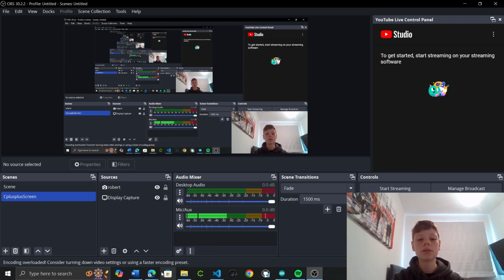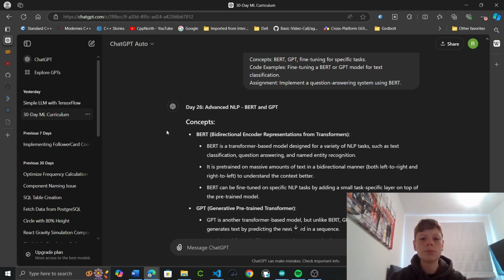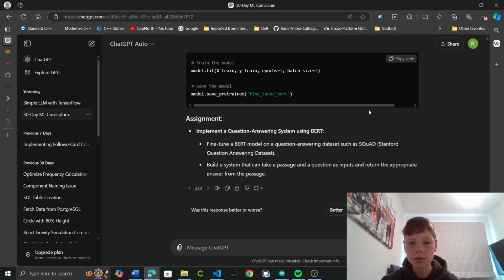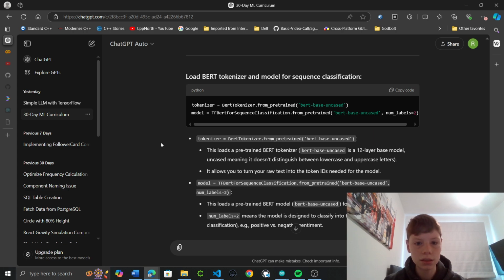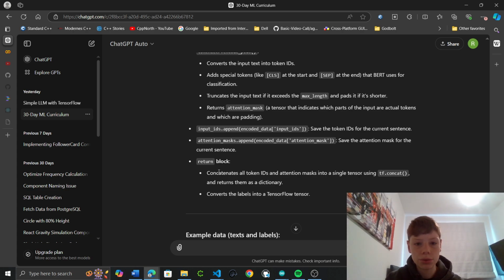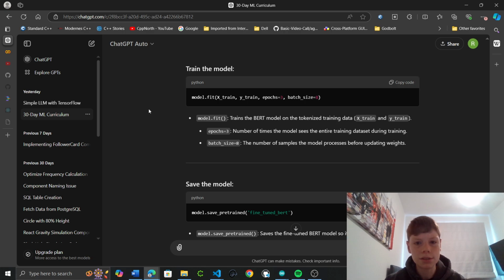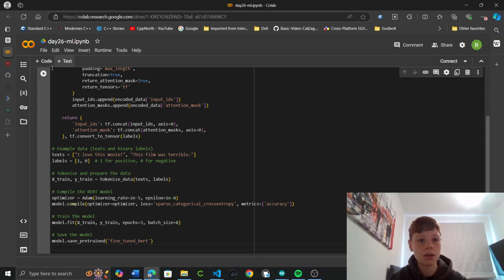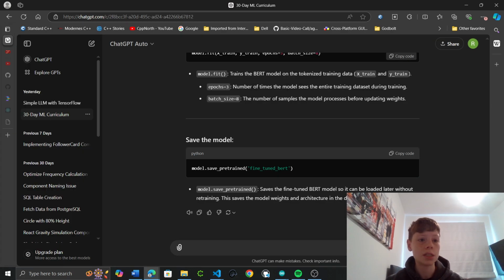day 26 of learning ml from chatgpt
the BERT and GPT models.